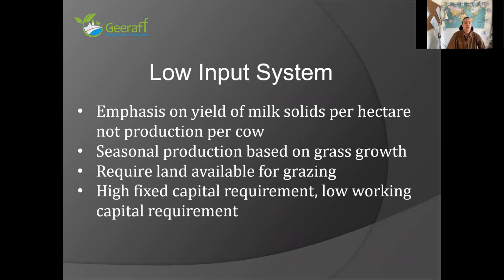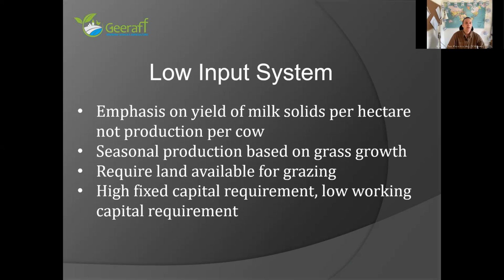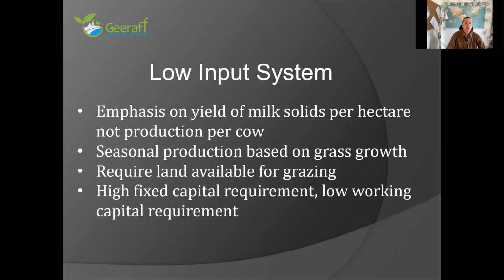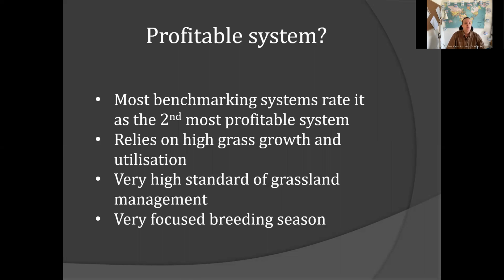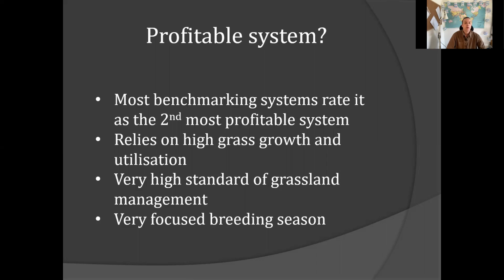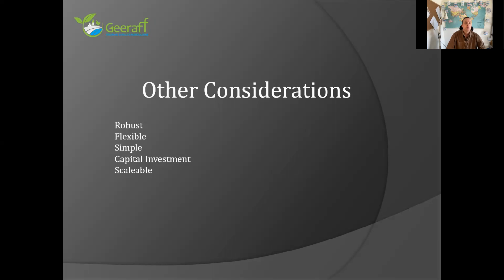Grass Based Dairy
Low cost milk production of grass